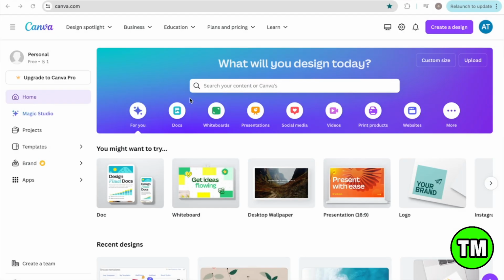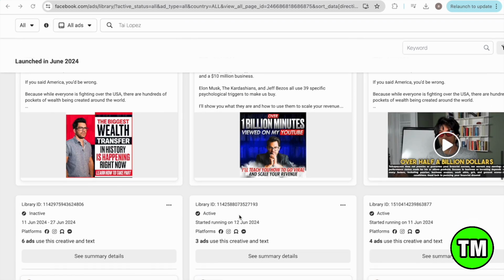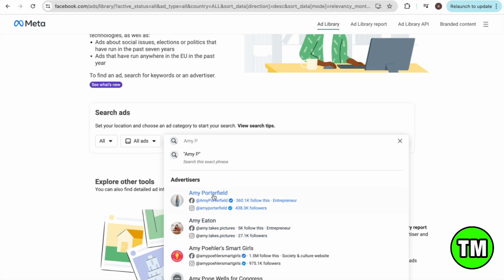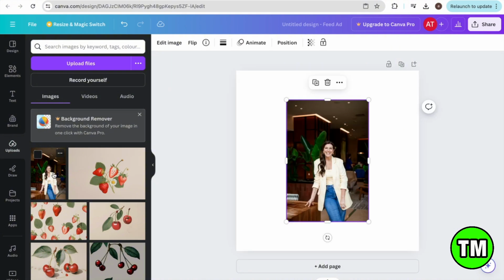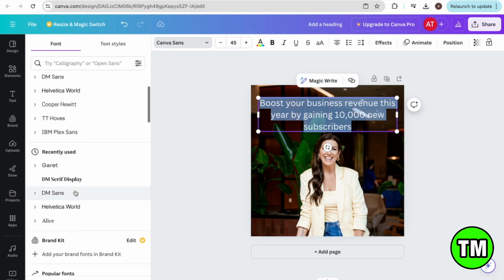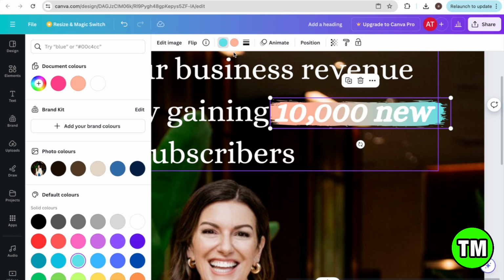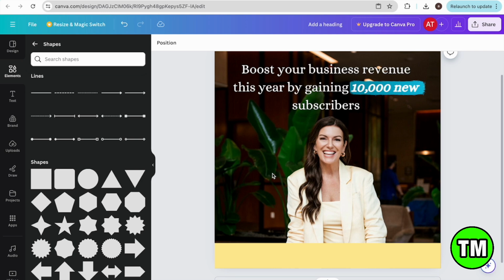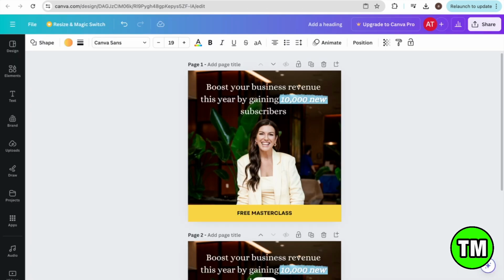How to Make Facebook Ad Images on Canva (Quick & Easy)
How to Make Facebook Ad Images on Canva | Facebook Advertising | Canva Facebook Ads

🧠 Learn How to Make Facebook Ad Images on Canva. This step by step tutorial explains how to create Facebook Ad Images on Canva using a laptop or desktop computer. You will also discover how to get model your ads after other successful ads in your industry. Anyone can easily create professional, high converting Facebook ad images after following this tutorial. Make sure to watch until the end so you don't miss anything important.

00:00 - Intro
00:12 - Canva
02:12 - Model other successful ad campaigns
04:30 - How to Make Facebook Ad Images on Canva
10:20 - A/B Testing

📝 Topics covered in this tutorial:
- How to Make Facebook Ad Image on Canva
- Facebook Ads
- How to Make Facebook Ad Images
- Canva Tutorial for Beginners
- Facebook Ad Image
- Facebook Ad Design
- How to Create Facebook Ads
- Canva Facebook Ads
- How to Design Facebook Ads in Canva
- Facebook Ad Images
- Facebook Advertising
- Canva Facebook Ads Tutorial
- How to Make Facebook Ads in Canva
- Create Facebook Ad Images